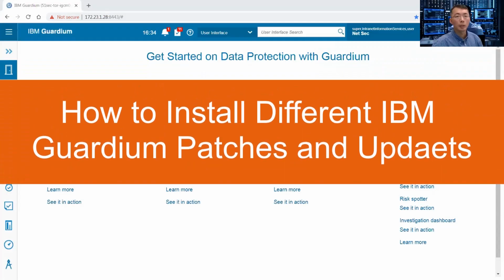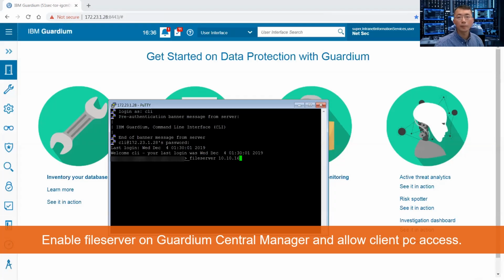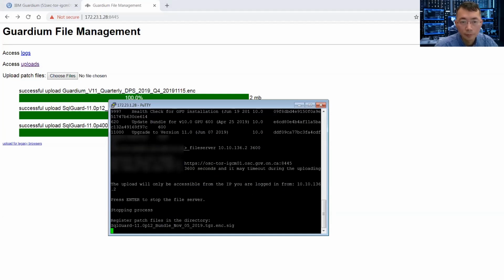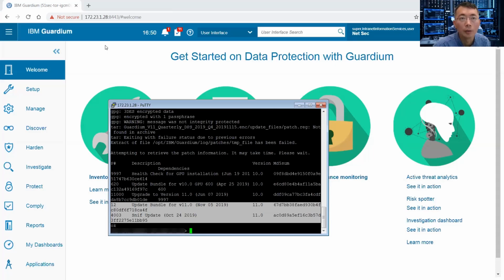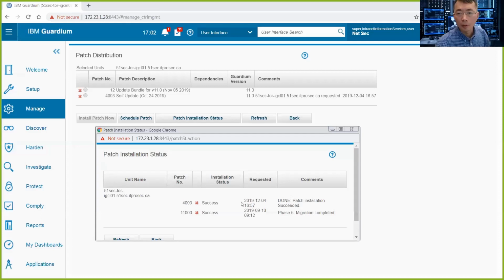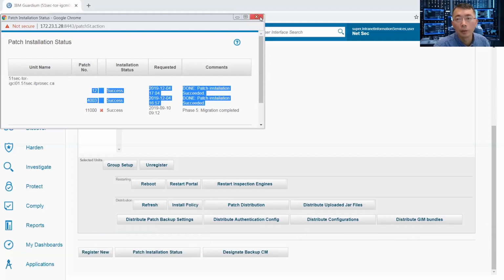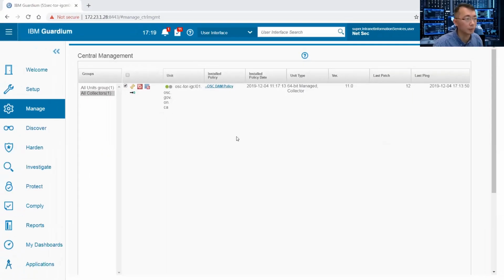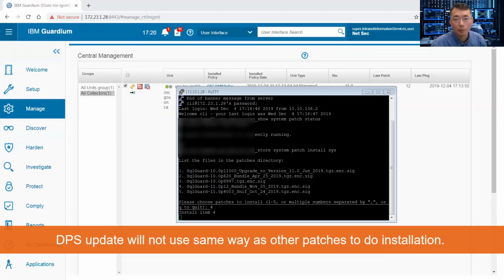How to Install IBM Guardium Patches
The process to install IBM Guardium Patches is different based on your patch types and where it is going to install to. This video is to show you how to install patches on Central Manager and collectors , also how to install DPS update.

The voice audio was not recorded clear in this video for somehow. But I added more step description into video to show the process. Hopefully you can understand it well.

Learning and Sharing all kinds of Cyber Security and Information Technology Knowledge - 海内存知己，天涯若比邻